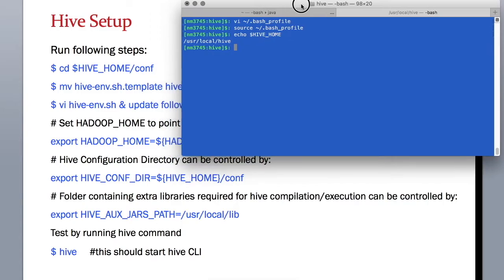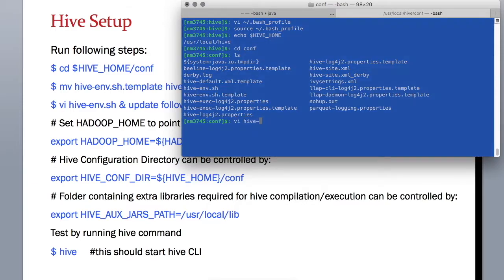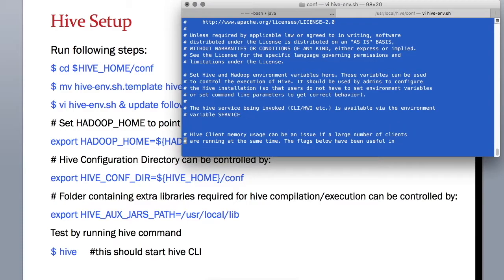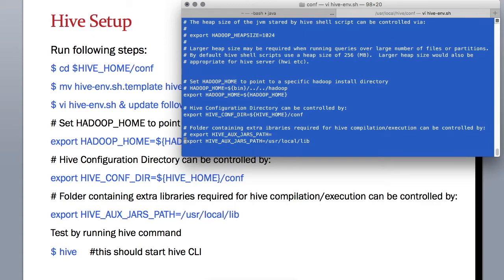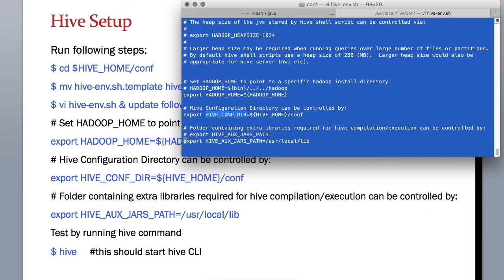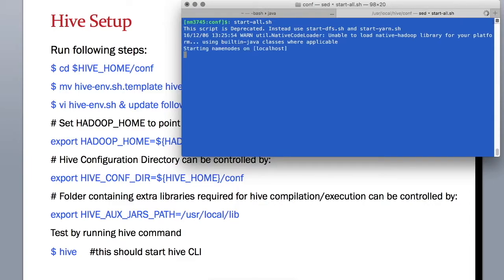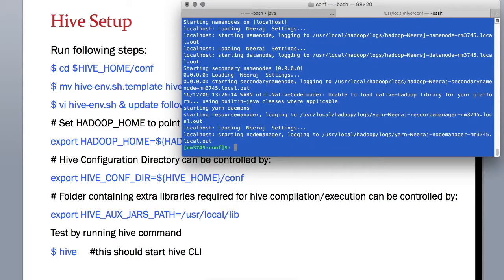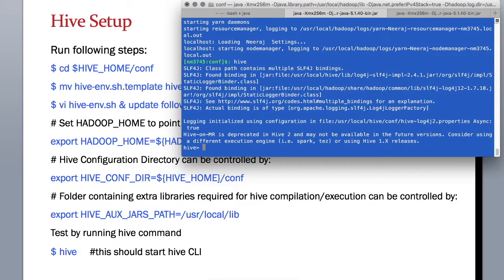7.5 ElasticSearch Training - Configure Apache Hive to connect it to ElasticSearch application